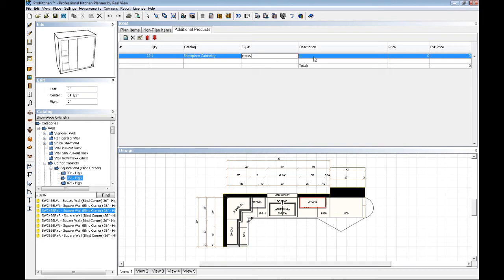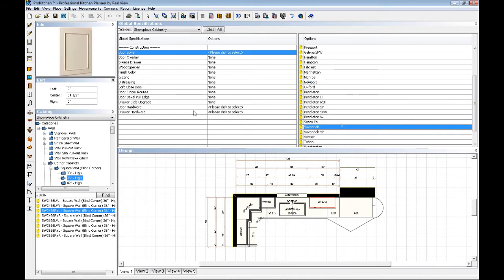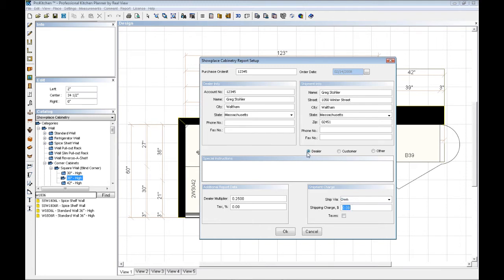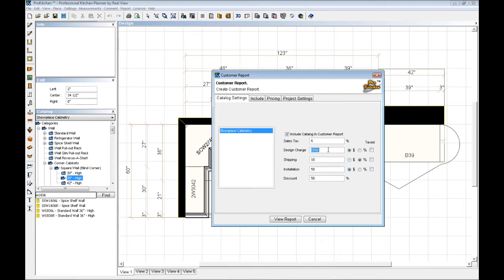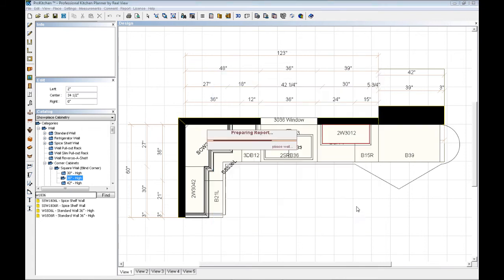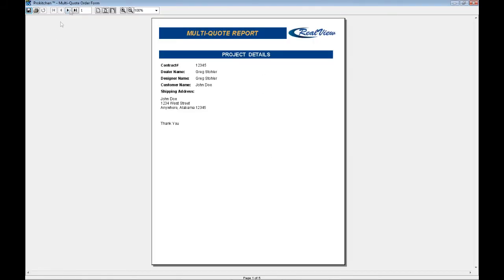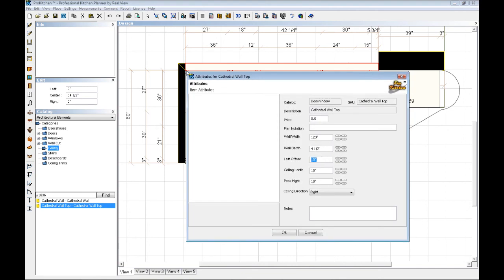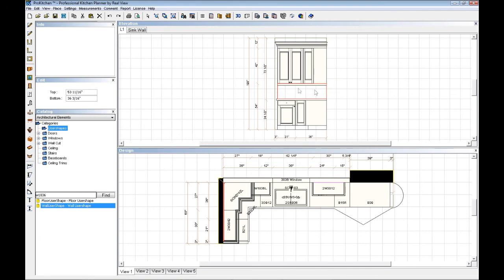ProKitchen - Tutorial Part 5